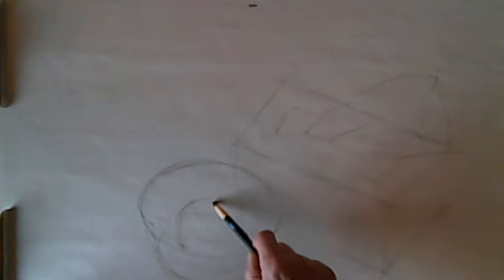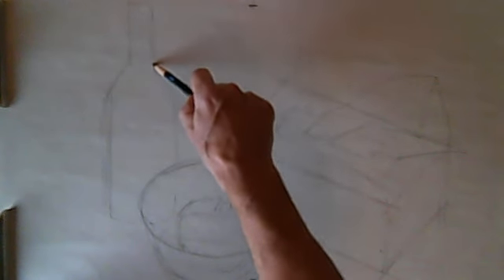LM3.1: 1-Minute Study, Example 1